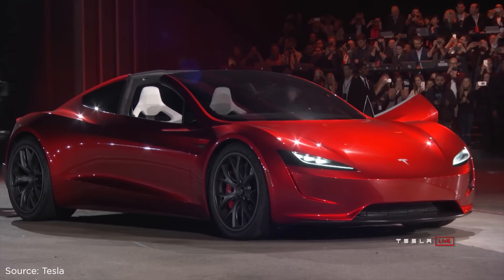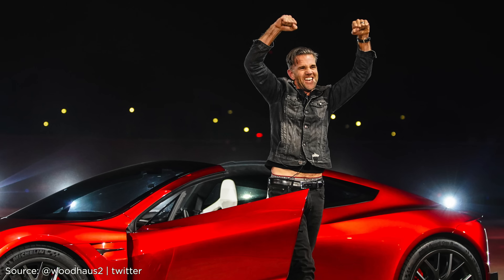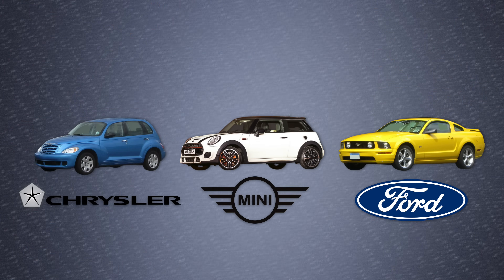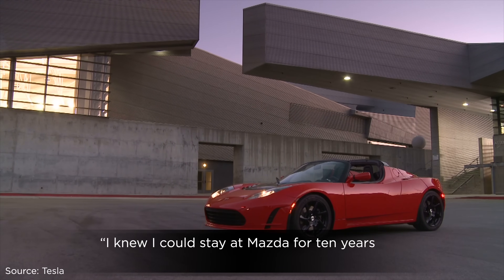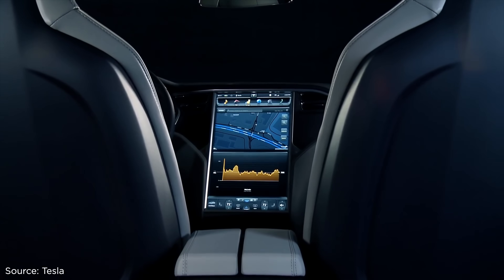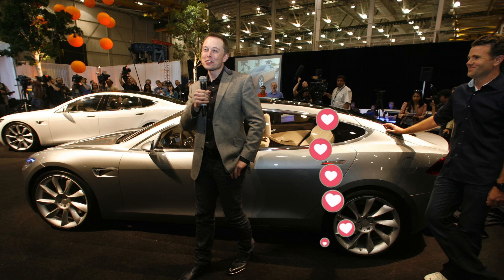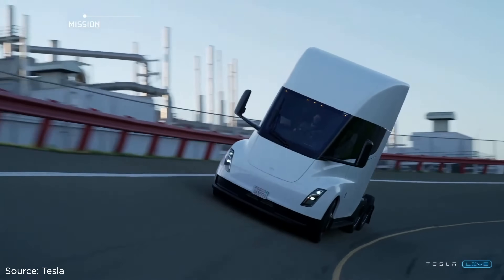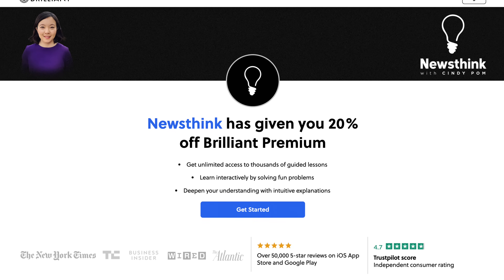Why Elon Musk Trusts One Man to Design Every Tesla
Thank you to our Patrons, including Igli Laci, Ronil Patel, Tom Eng

Thumbnail source: Image of Franz von Holzhausen sourced from @LenosGarage on Twitter

Sources:
1:41 Steve Jurvetson Attribution 2.0 Generic (CC BY 2.0) via Flickr
2:06 Saturn Sky image: Greg Gjerdingen from Willmar, USA, CC BY 2.0 via Wikimedia Commons
2:08 MercurySable99, CC BY-SA 4.0 via Wikimedia Commons
2:11 Jburbs22, CC BY-SA 4.0 via Wikimedia Commons
2:31 Tronno at en.wikipedia, CC BY 3.0 via Wikimedia Commons
2:33 Mike Roberts from London, United Kingdom, CC BY-SA 2.0 via Wikimedia Commons
2:36 韋駄天狗, CC BY-SA 3.0 via Wikimedia Commons
2:51 Steve Jurvetson / CC BY 2.0 via Wikimedia Commons
2:59 Image sourced from Alamy
4:10 Matthew Yohe at en.wikipedia, CC BY-SA 3.0 via Wikimedia Commons
4:55 Maurizio Pesce from Milan, Italia, CC BY 2.0 via Wikimedia Commons
5:01 jurvetson (Steve Jurvetson), CC BY 2.0 via Wikimedia Commons
5:28 order_242 from Chile, CC BY-SA 2.0 via Wikimedia Commons

Interviews referenced in video:
1:08 Quote sourced from Petersen Automotive Museum’s interview with Franz von Holzhausen
2:22 Ashlee Vance’s biography on Elon Musk